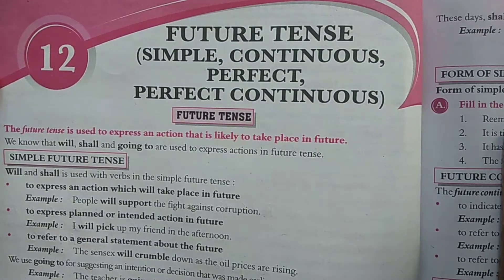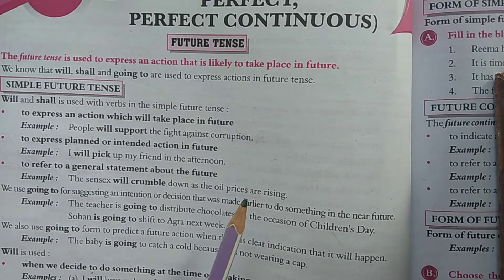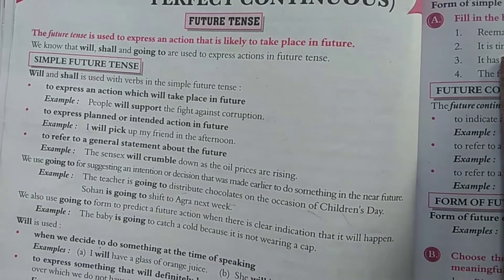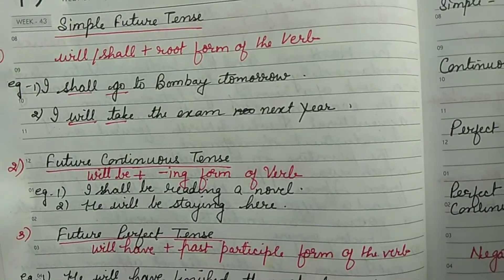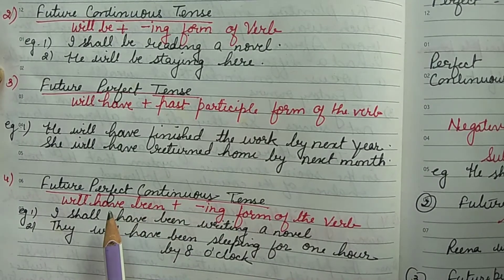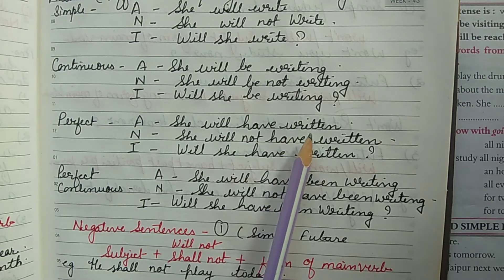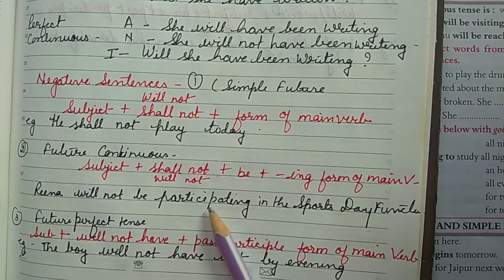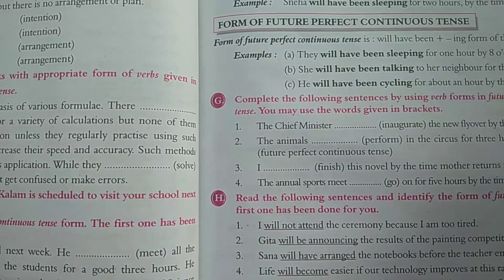Future Tense and its forms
Different forms of Future tense is explained.